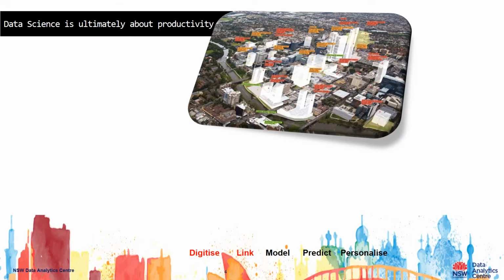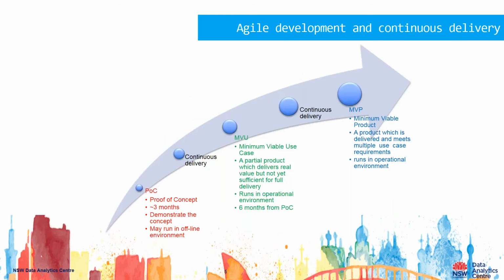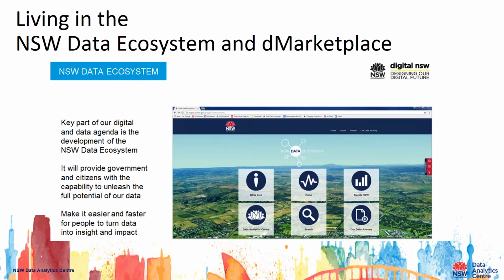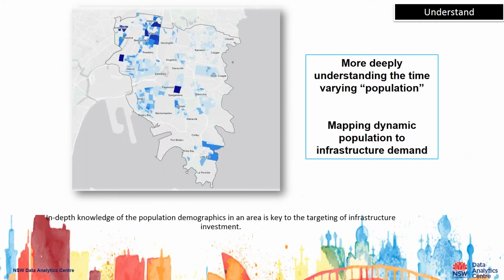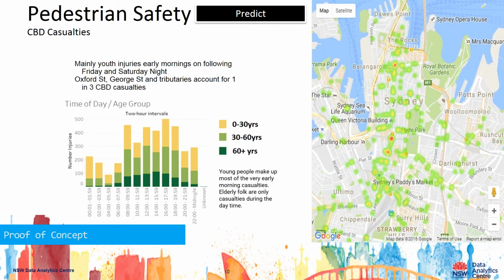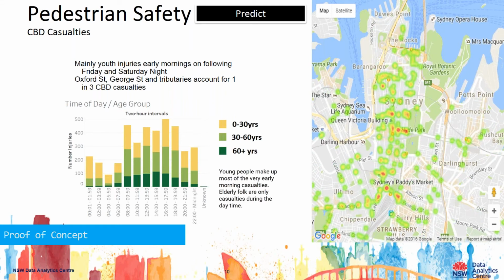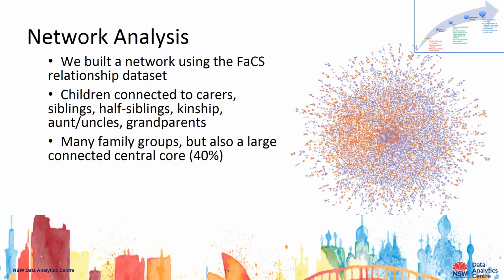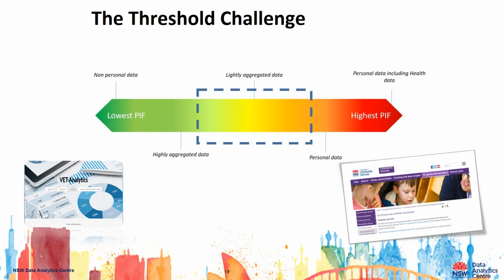Possibilities of Using Big Data to Increase Quality and Productivity in the Community Care Sector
Dr Ian Oppermann will be presenting a webinar on the ‘Endless Possibilities of Using Big Data to Increase the Quality and Productivity of the Community Care Sector.’ Big Data helps reveal patterns and trends within large data sets and has been used by the NSW government in the past. In this webinar, Oppermann will explore the option of using it to improve the Community Care Sector.